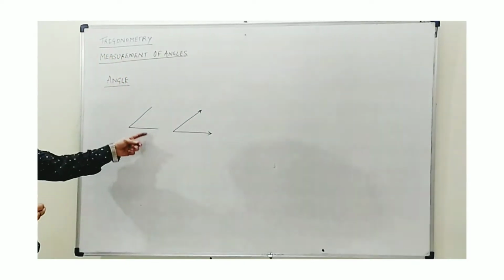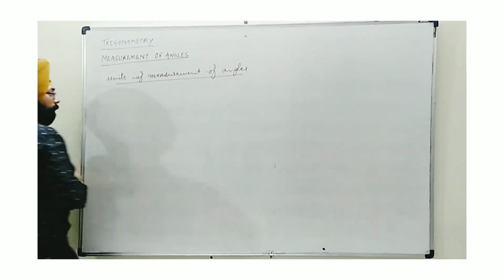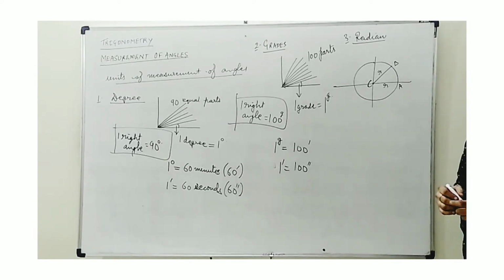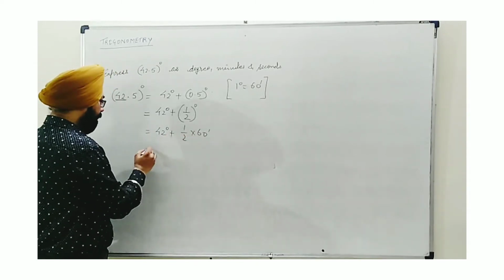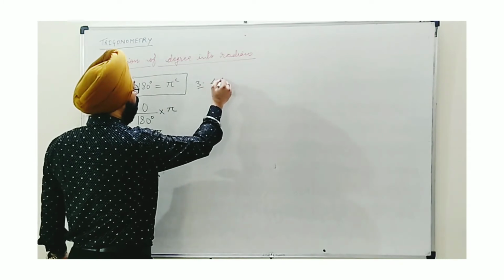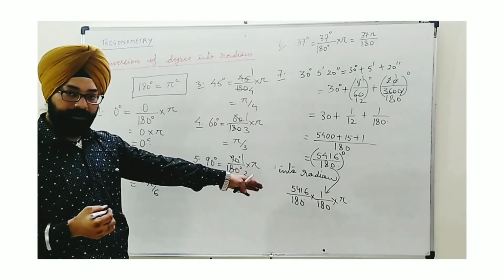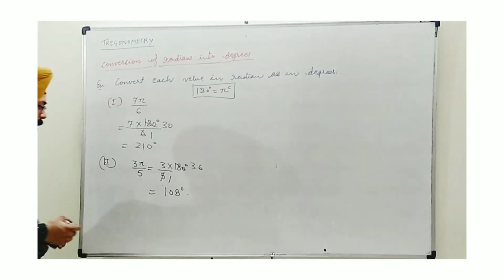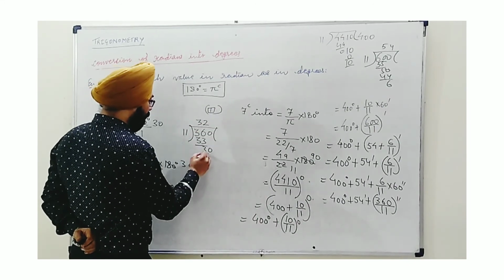Trigonometry 2/measurement of angles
Introduction of the units of angle measurements /relation between two units/conversion of units from one to other /finding specific angles in radians/11th/maths/by Jagjeet Singh